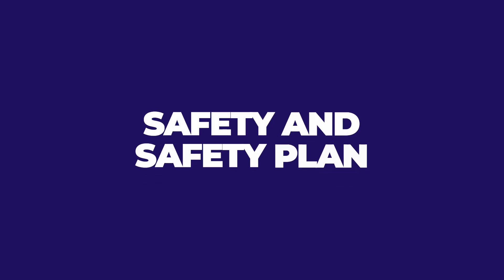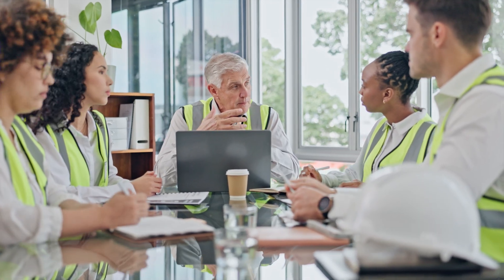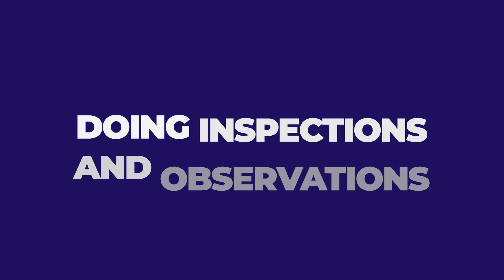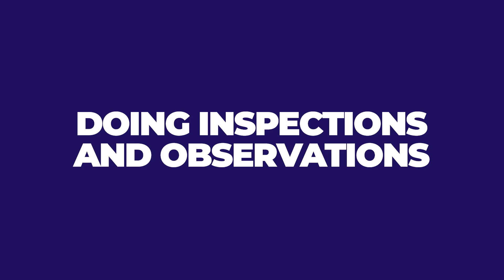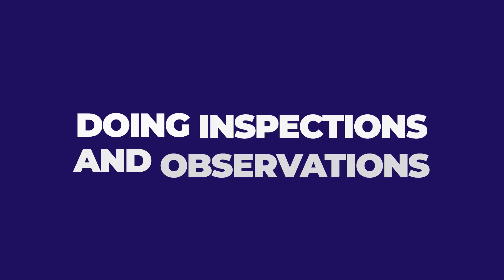What Is The Field Engineer Job Description?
What is the field engineer job description? If you're looking for one to join your team but confused about what their responsibilities are, then this video is perfect for you! I'll list down all of the main duties and responsibilities of a field engineer and everything they can expect when taking on this role!

Construction Surveying & Layout

Jason Schroeder

00:00 Intro
00:44 Layout & Surveying
02:08 Quality Control Verification
02:33 Lift Drawings, RFIs, Finding Problems
03:39 Trade Preparation
04:09 Solving Field Issues
05:10 Story
06:11 Inspection Assistance
07:10 Pre-Construction Planning
07:39 Material Deliveries & Placement
08:10 Safety Planning
08:43 Reports & Documentation
09:08 Learn More